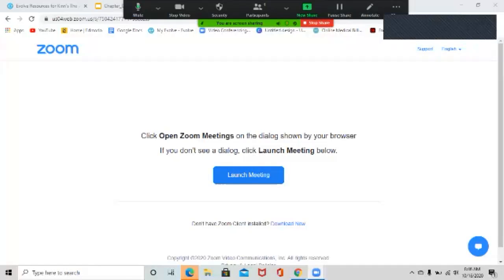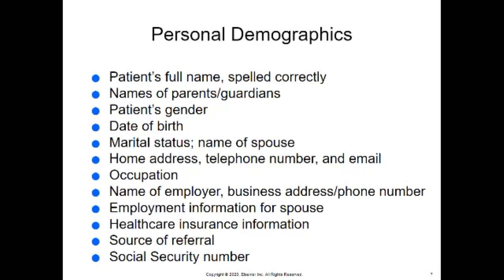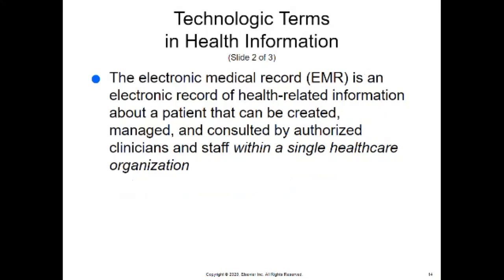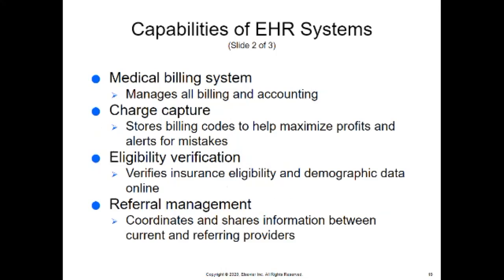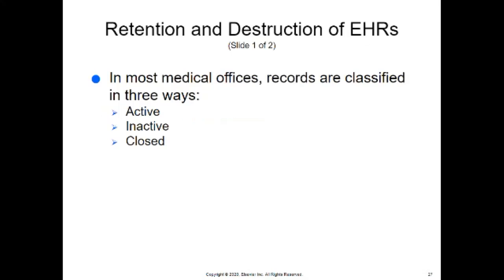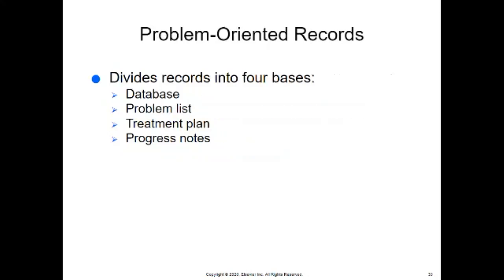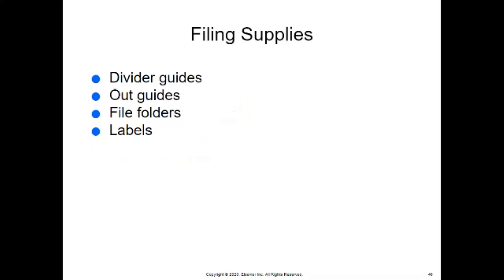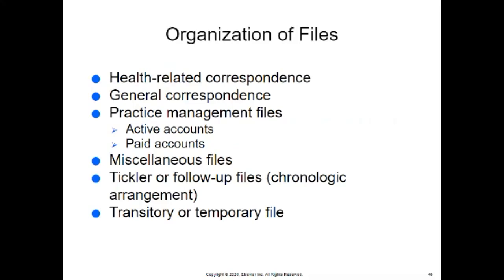Chapter 12 Module 151